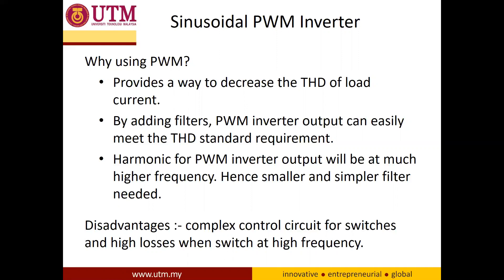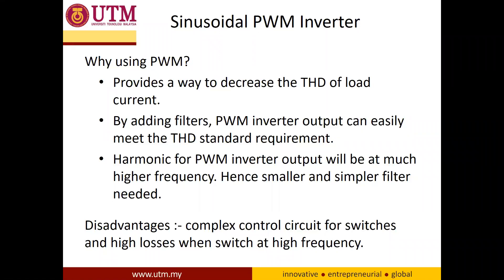Bipolar PWM inverter